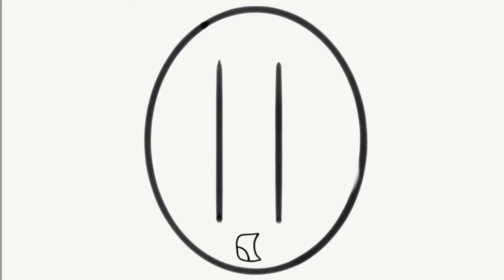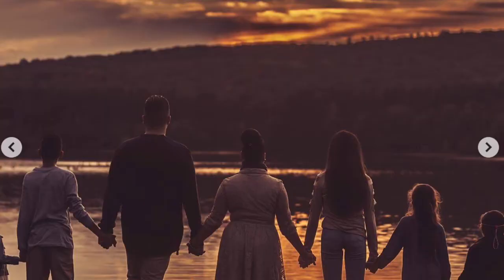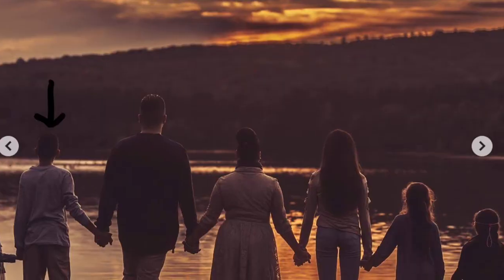How I Accidentally, Not On Purposely Killed A Frog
This is my first real story. If u think something needs to be changed, tell me. I will always accept criticism to make my work better and enjoyable for you guys.